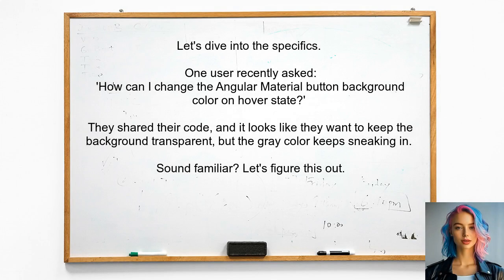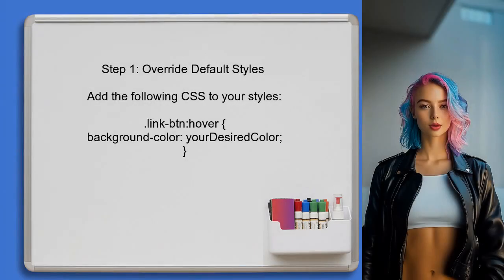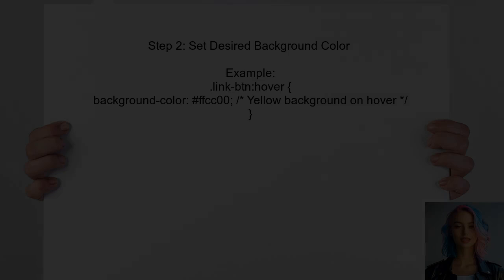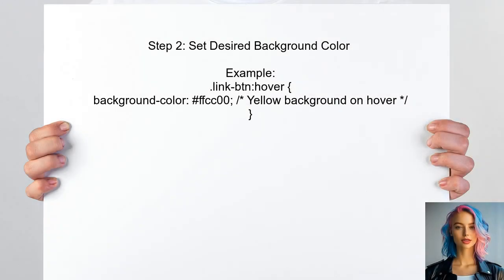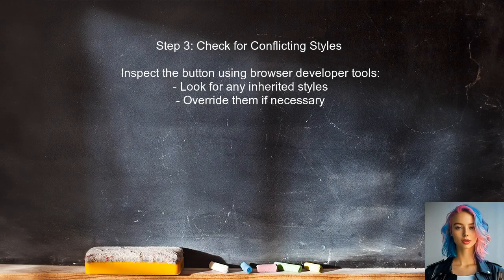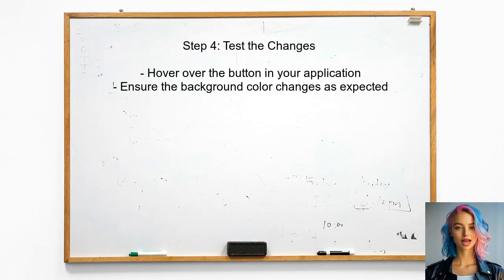Change Angular Material Button Background Color on Hover: A Step-by-Step Guide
In this video, we’ll explore how to customize the appearance of Angular Material buttons by changing their background color on hover. Whether you're looking to enhance your application's user interface or simply want to add a personal touch, this step-by-step guide will walk you through the process. Join us as we dive into the code and discover how to make your buttons stand out!

Today's Topic: Change Angular Material Button Background Color on Hover: A Step-by-Step Guide

Related to: angularmaterial, buttonbackgroundcolor, hovereffect, changebuttoncolor, angulartutorial, step-by-stepguide, angularmaterialbuttons, csshovereffect, webdevelopment, front-enddevelopment,